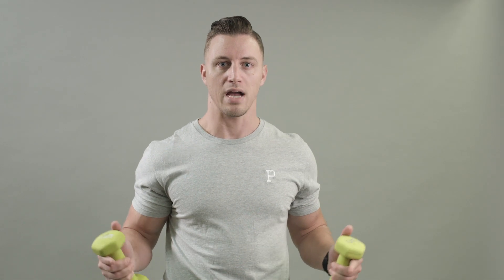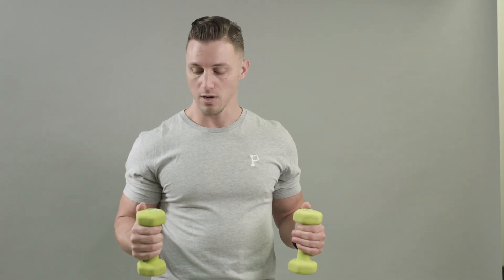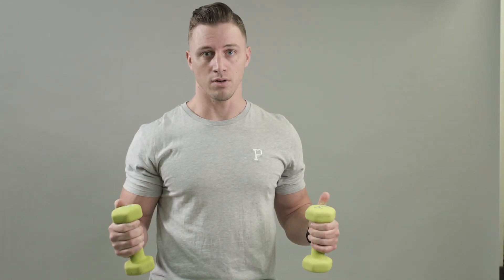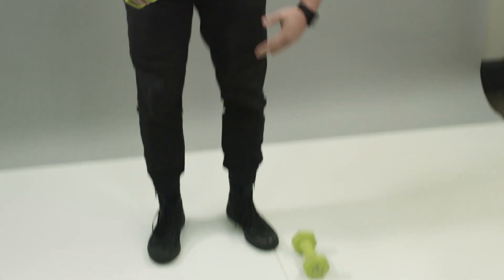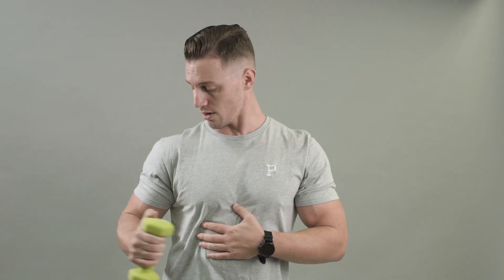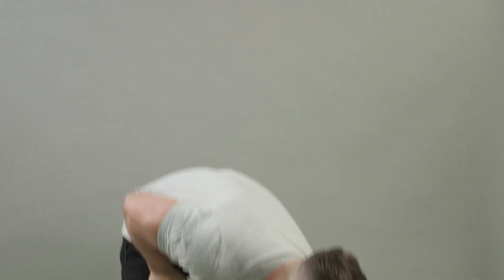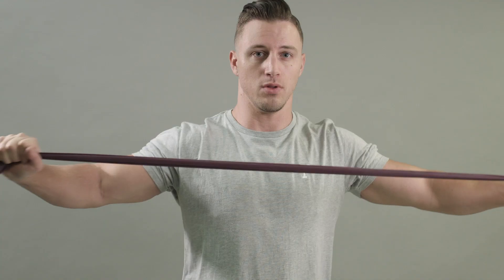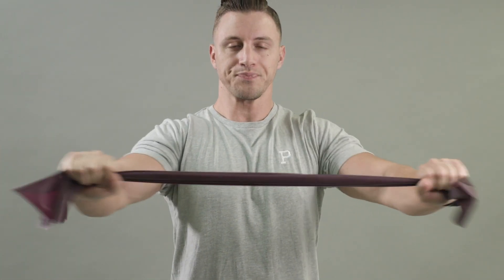Filmmaker Fitness 2: Shoulder Health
I have shoulder issues myself, so this one hit home for me. I can't stress enough how much it helps to have happy shoulders when shooting. Jay Brauch from NTRL Nutrition gives some helpful advice on building stable shoulders.